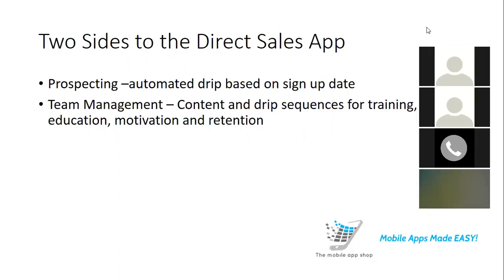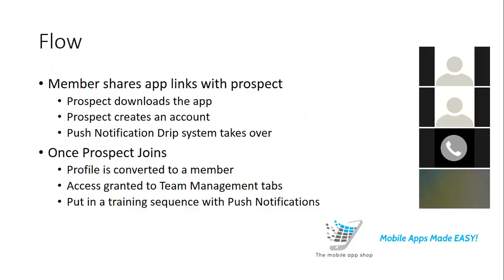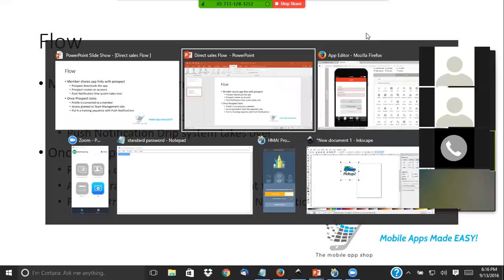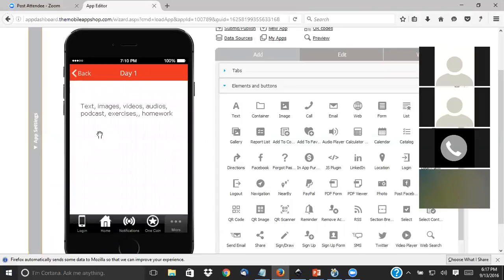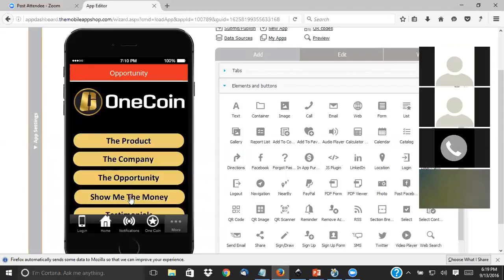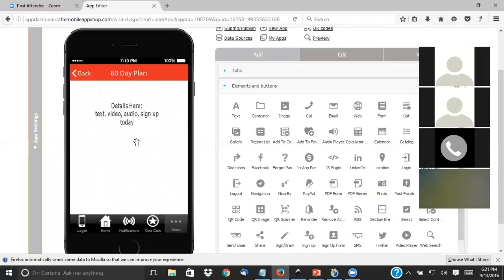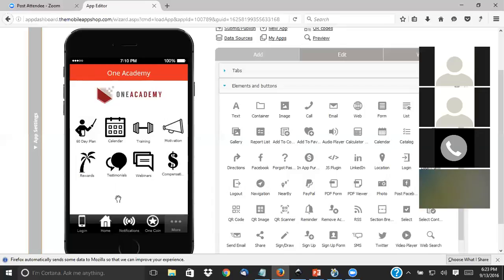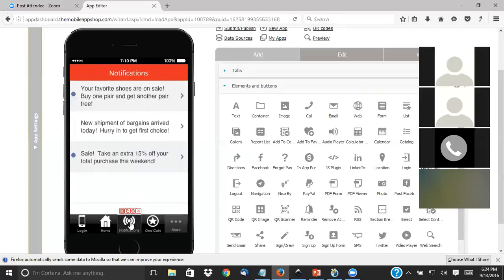Prospecting and Team Management app